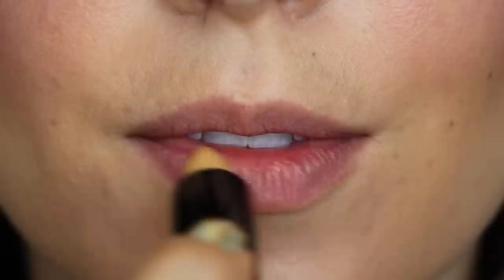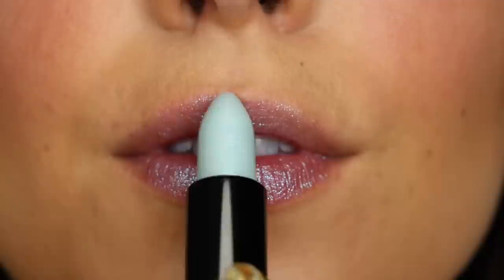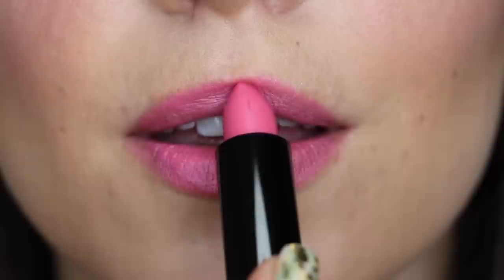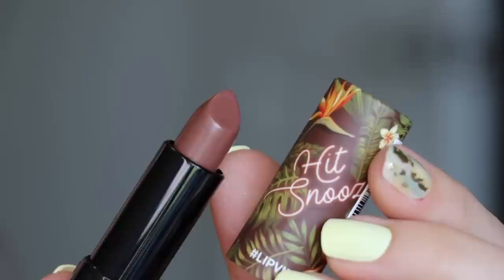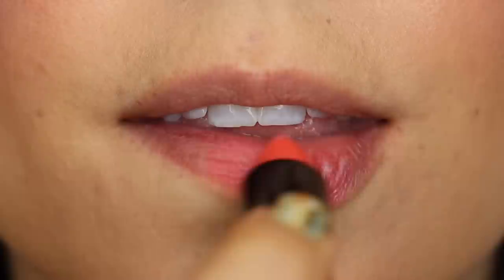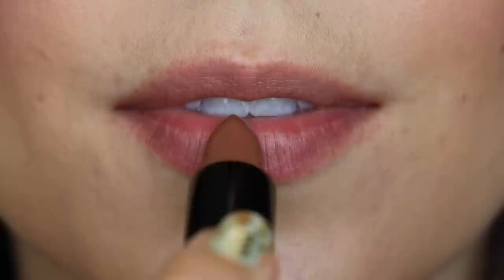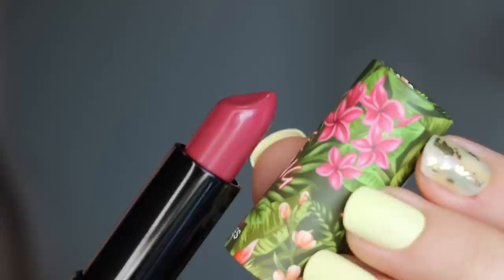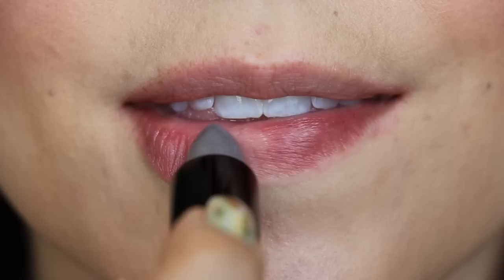Swatching ALL 20 Almay Lip Vibes | Bailey B.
Who else has been sleeping on these drugstore lipsticks?!
Swatches start at 5:15